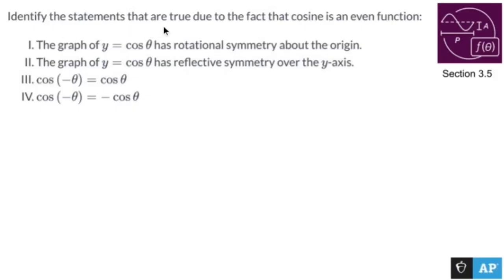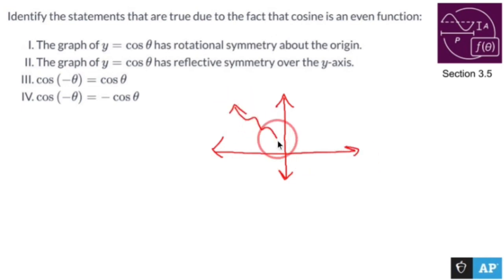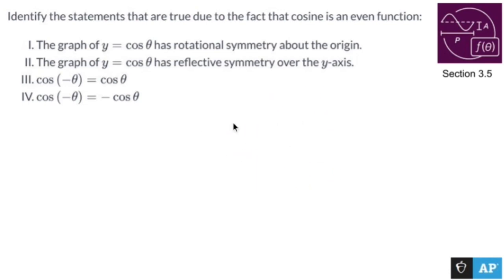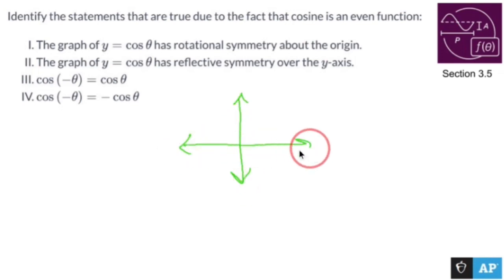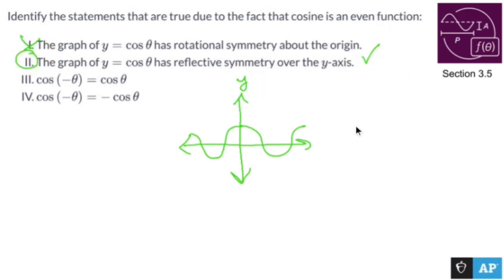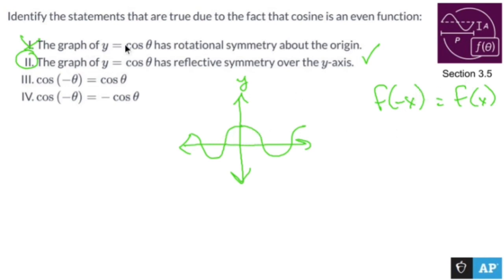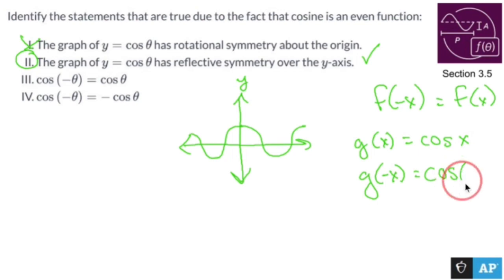AP Precalculus Section 3.5 Example: Cosine as an Even Function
The function \(y = \cos(x)\) is considered an even function because it satisfies the property of even symmetry. An even function is one that exhibits symmetry about the y-axis, meaning that if you reflect the graph of the function across the y-axis, you get the same graph.

For \(y = \cos(x)\):

1. **Symmetry about the Y-Axis:**
   - \(\cos(-x) = \cos(x)\) for all values of \(x\).

2. **Even Function Definition:**
   - A function \(f(x)\) is even if \(f(-x) = f(x)\) for all \(x\) in the domain of \(f\).

3. **Cosine Function Property:**
   - The cosine function has the property \(\cos(-x) = \cos(x)\) for all \(x\). This is due to the even symmetry of the unit circle, where \(\cos(\theta)\) is the x-coordinate, and the x-coordinate is unchanged when you reflect across the y-axis.

4. **Even Symmetry Test:**
   - Substitute \(-x\) into \(y = \cos(x)\), and you will find that \(y = \cos(-x) = \cos(x)\), confirming that \(y = \cos(x)\) is an even function.

In summary, \(y = \cos(x)\) is an even function because it exhibits symmetry about the y-axis, and its value is unchanged when you substitute \(-x\) for \(x\).

1.1 Change in Tandem
1.2 Rates of Change
1.3 Rates of Change in Linear and Quadratic Functions
1.4 Polynomial Functions and Rates of Change
1.5 Polynomial Functions and Complex Zeros
1.6 Polynomial Functions and End Behavior
1.7 Rational Functions and End Behavior
1.8 Rational Functions and Zeros
1.9 Rational Functions and Vertical Asymptotes
1.10 Rational Functions and Holes
1.11 Equivalent Representations of Polynomial and Rational Expressions
1.12 Transformations of Functions
1.13 Function Model Selection and Assumption Articulation
1.14 Function Model Construction and Application
2.1 Change in Arithmetic and Geometric Sequences
2.2 Change in Linear and Exponential Functions
2.3 Exponential Functions
2.4 Exponential Function Manipulation
2.5 Exponential Function Context and Data Modeling
2.6 Competing Function Model Validation
2.7 Composition of Functions
2.8 Inverse Functions
2.9 Logarithmic Expressions
2.10 Inverses of Exponential Functions
2.11 Logarithmic Functions
2.12 Logarithmic Function Manipulation
2.13 Exponential and Logarithmic Equations and Inequalities
2.14 Logarithmic Function Context and Data Modeling
2.15 Semi-log Plots
3.1 Periodic Phenomena
3.2 Sine, Cosine, and Tangent
3.3 Sine and Cosine Function Values
3.4 Sine and Cosine Function Graphs
3.5 Sinusoidal Functions
3.6 Sinusoidal Function Transformations
3.7 Sinusoidal Function Context and Data Modeling
3.8 The Tangent Function
3.9 Inverse Trigonometric Functions
3.10 Trigonometric Equations and Inequalities
3.11 The Secant, Cosecant, and Cotangent Functions
3.12 Equivalent Representations of Trigonometric Functions
3.13 Trigonometry and Polar Coordinates
3.14 Polar Function Graphs
3.15 Rates of Change in Polar Functions

/ nickperich

Nick Perich
Norristown, Pa